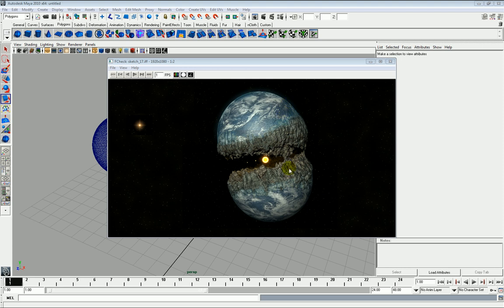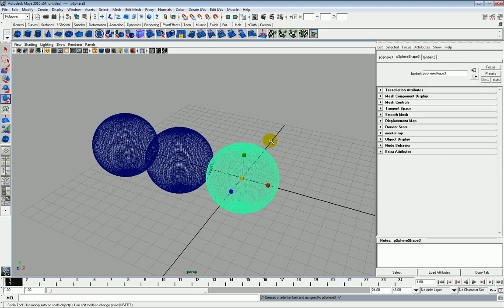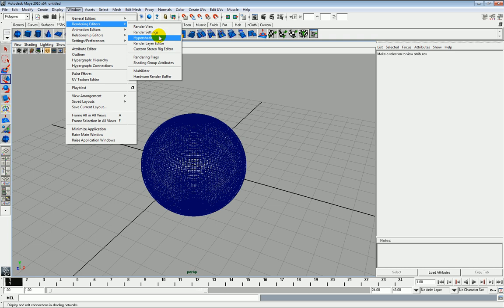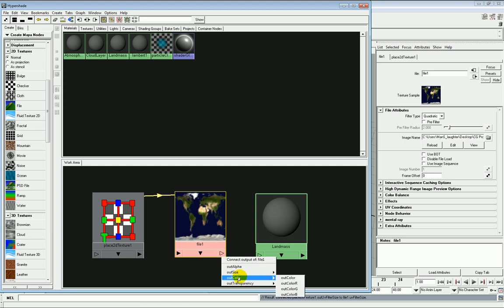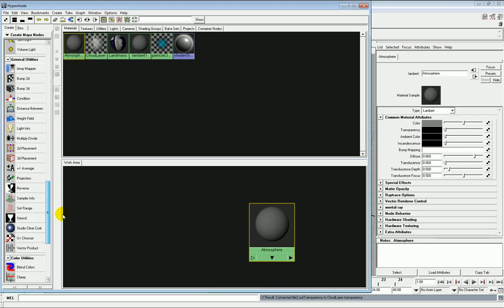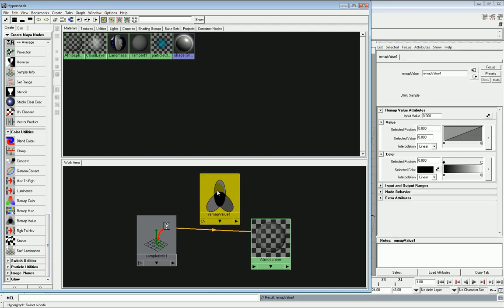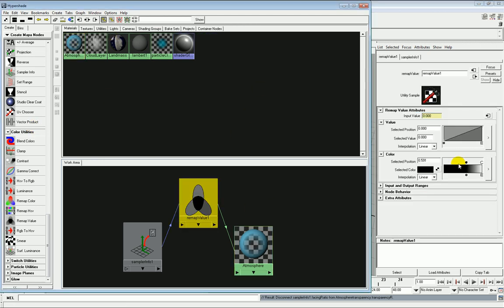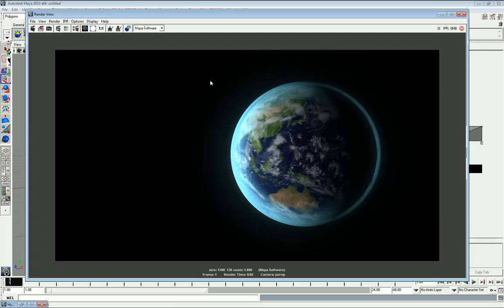6 - Planetary Texturing - Using Maya and Hypershader to texture a planet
First of all apologies for the poor sound quality and 'jumpy' nature of this video but I've been using a new mic (which isn't properly calibrated yet) and had to cut the video down a substantial amount to get it into the 10 minute maximum that Youtube allows.

This video demonstrates how in a few very simple steps you can create a planet in Maya using just three shaders and three spheres. It's a fun and simple tutorial, designed for people who have already been introduced to the hypershader and who are interested in how to build up a complex series of shaders to produce a sci-fi planet. The key to this lesson is to experiment in your own time with the principles laid down here, when you experiment you'll be able to massively improve the quality of the final product, indeed the first image I show in this tutorial is one I have created using exactly the same steps.

The textures I have used in this video can be found

Tutorial By: Ingram Blakelock

for more information and free videos.